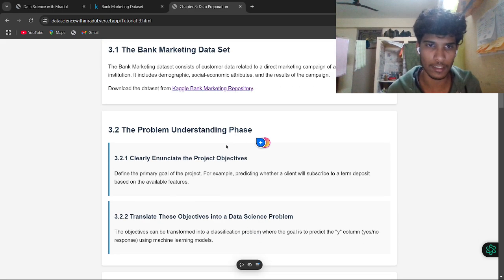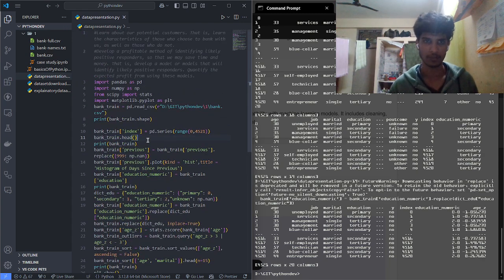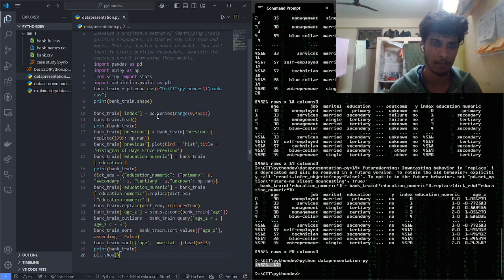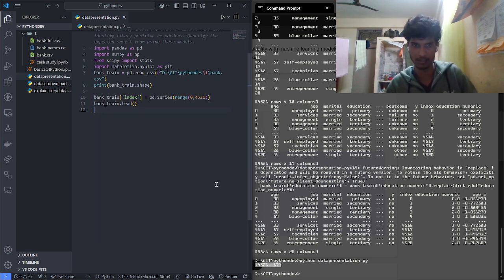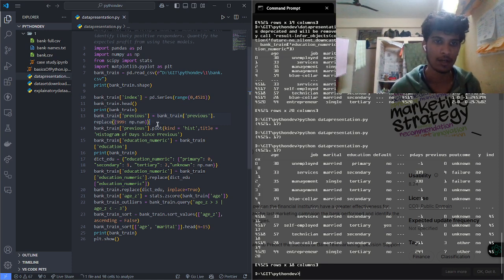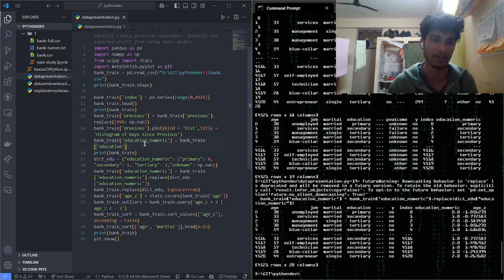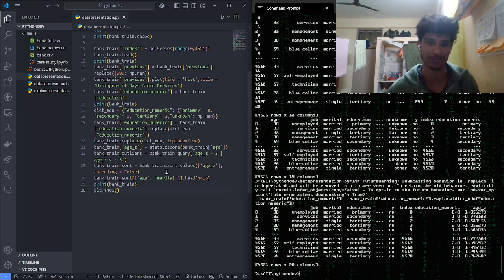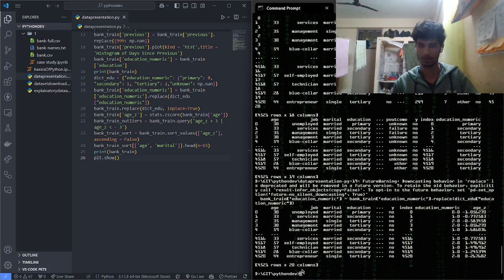Data Representation Phase in Data Science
Discover the essentials of the **Data Representation Phase** in data science! In this video, we’ll break down how raw data is transformed into meaningful insights. Learn about:
- The importance of feature engineering and dimensionality reduction.
- Tools and techniques for visualizing datasets.
- Choosing the right formats to prepare data for machine learning models.

Whether you’re a beginner or looking to sharpen your data science skills, this video will give you a clear understanding of how to represent data effectively to make it analysis-ready.